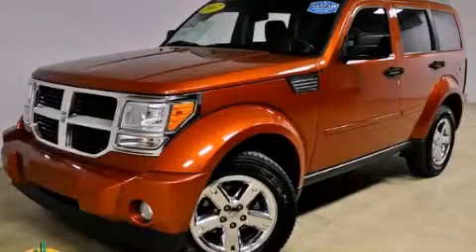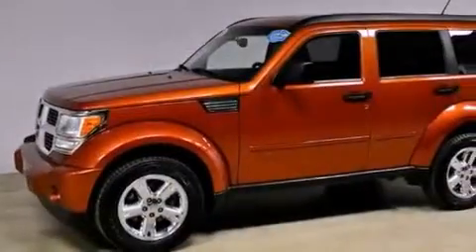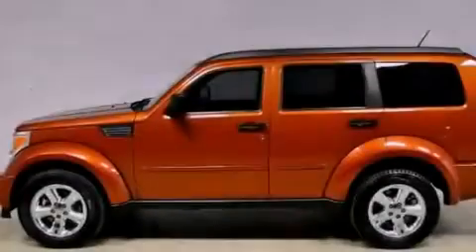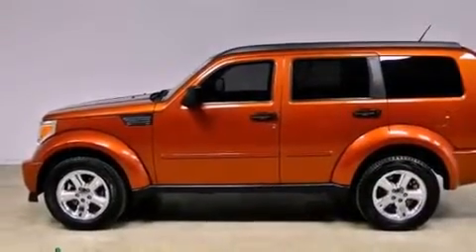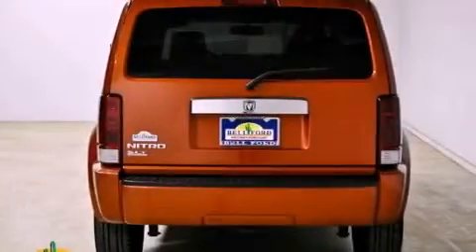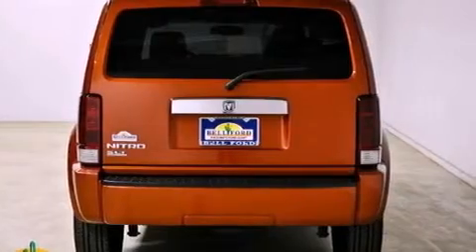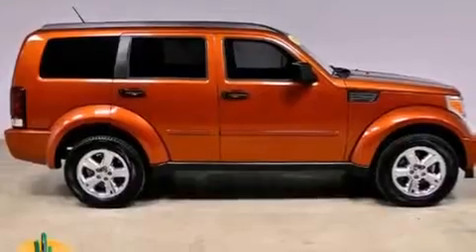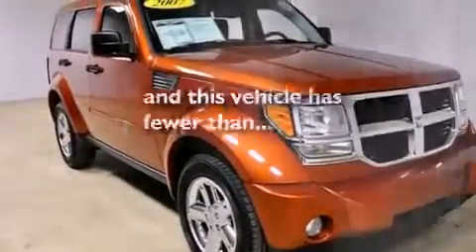2007 Dodge Nitro Phoenix AZ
Year : 2007
 Make : Dodge
 Model : Nitro
 Engine : 3.7L V6 ENGINE
 Trans . : Automatic
 Exterior : Orange
 Miles : 59,910
 Interior : Other

 2007 Dodge Nitro Phoenix AZ